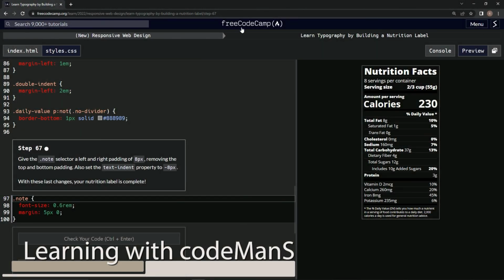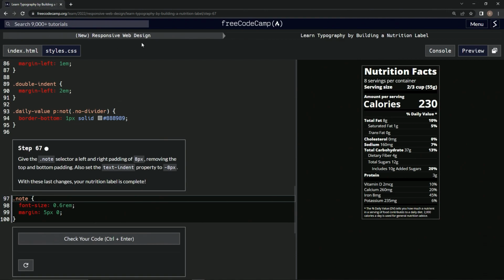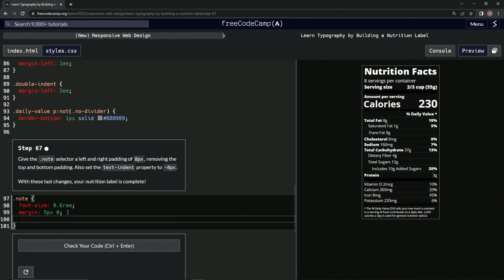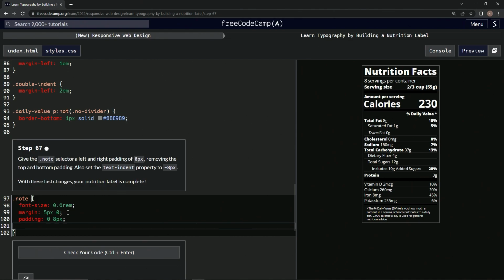learn2code | freeCodeCamp (New) Responsive Web Design - Building a Nutrition Label: Step 67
this one has us setting more properties